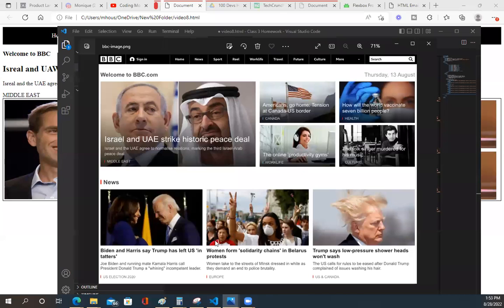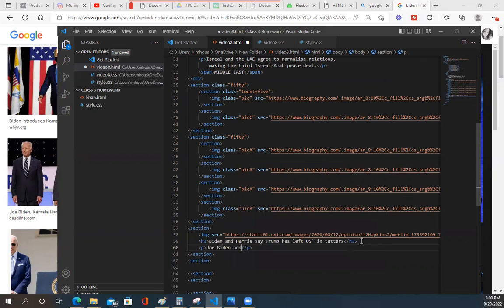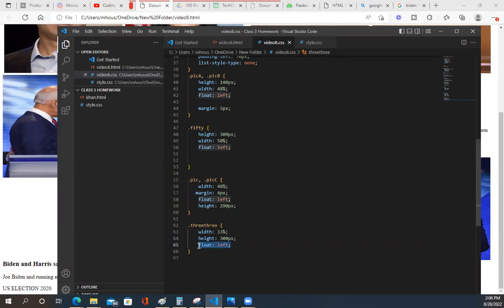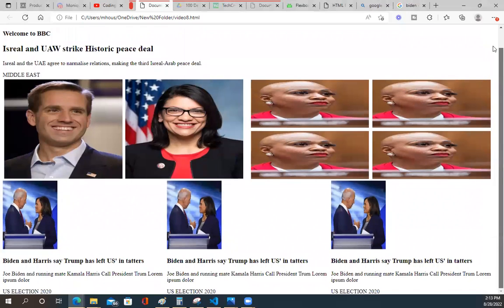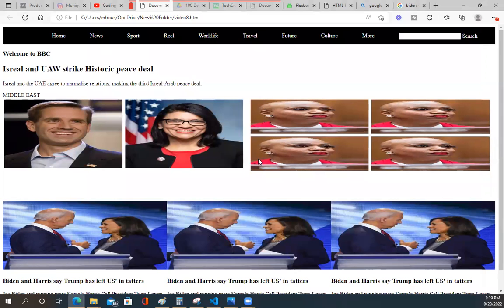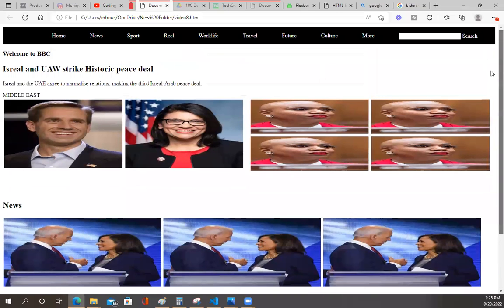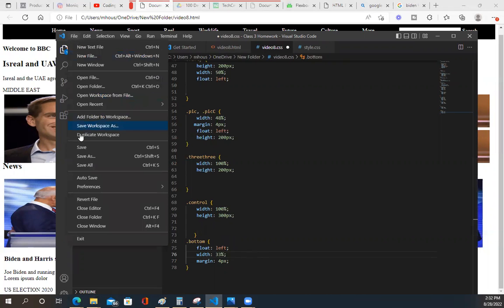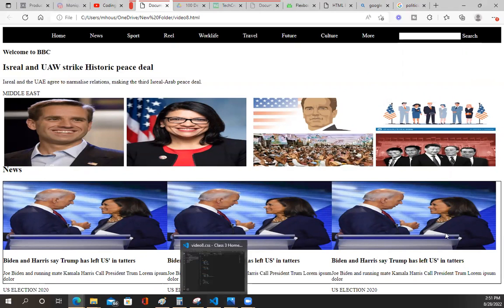The CORRECT way to position using floats (Duplicating Website - Part 1)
Unlike my last 2 videos where I did anything to get items to move on the screen. In this video, I use floats to help position items on the page the correct way.